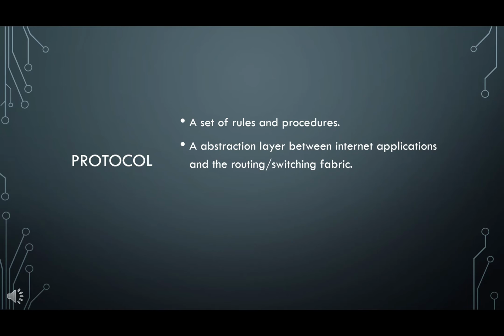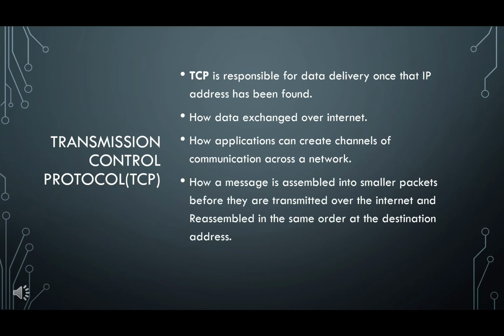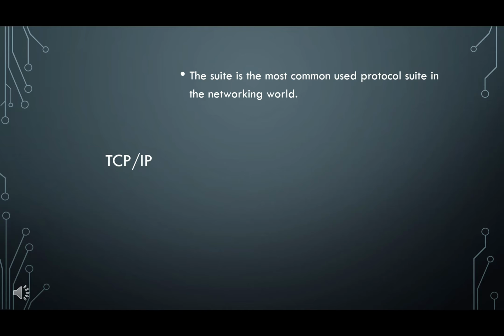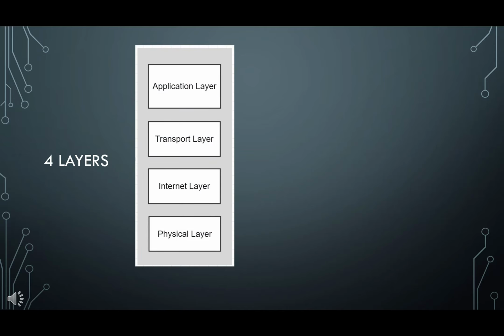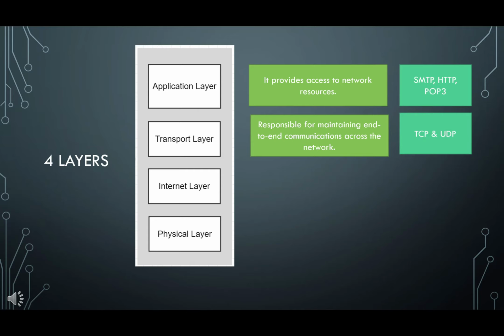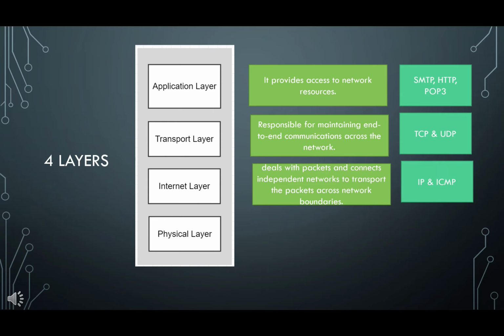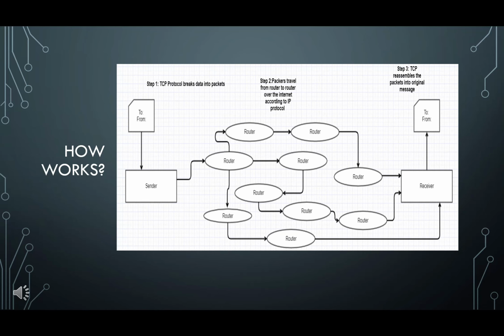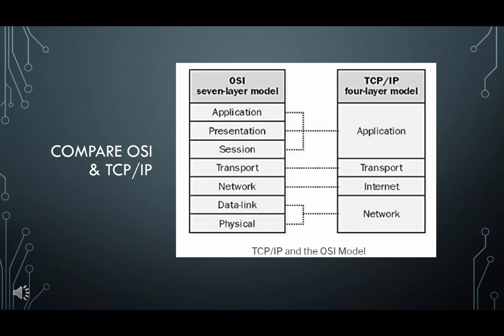TCP/IP Model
Tech & Sasi Presents,

TCP/IP Model explanation for beginners.